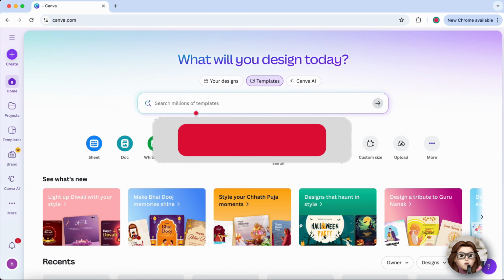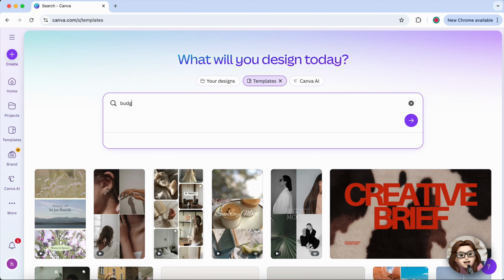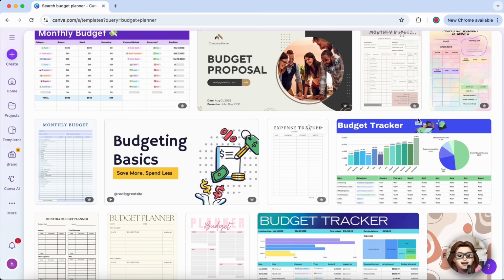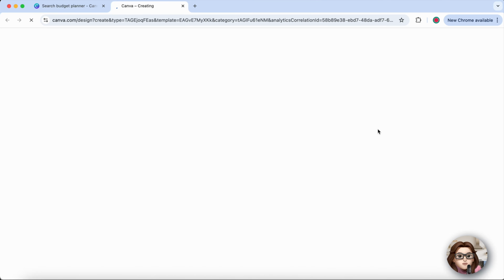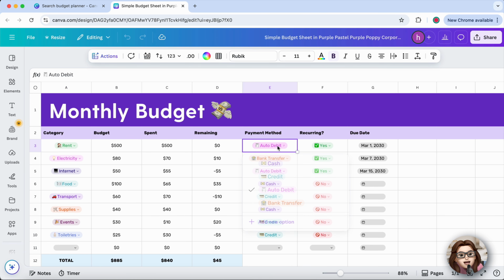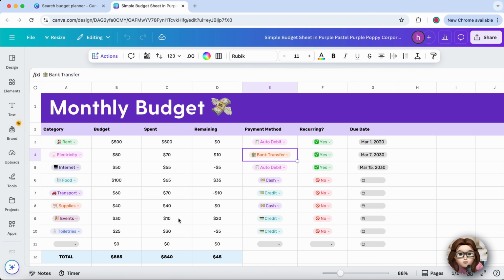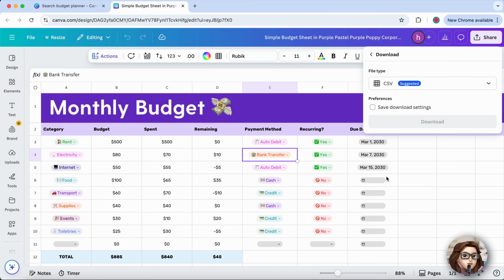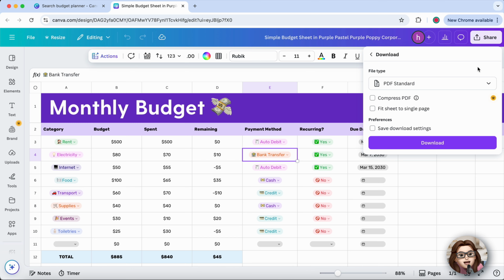How to Create a Budget Planner in Canva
In this complete Canva tutorial, you’ll learn how to create a budget planner in Canva—perfect for organizing monthly spending, tracking savings, and managing financial goals. Whether you want to create a personal budget sheet for yourself, design printable planners to sell on Etsy, or offer clients clean and professional financial planning layouts, this guide will walk you through everything you need.

A budget planner helps you stay in control of your money by clearly tracking your income, expenses, bills, and savings goals. Canva makes this process simple with customizable templates, editable tables, and creative design elements. In this video, we will show you how to create a planner from scratch or modify a ready-to-use template to match your style and branding.

Here’s what you’ll learn in this video:

• How to choose the right page size for printables
• How to add tables, income fields, savings trackers, and expense categories
• How to design a planner using consistent fonts, borders, and color themes
• How to structure a monthly and yearly budget planner
• How to use elements and icons for visual organization
• How to brand your planner for resale on platforms like Etsy
• How to download your budget planner in high print quality PDF format

We’ll also cover optional upgrades such as:

✔ Adding a debt payoff tracker
✔ Creating savings goals with progress bars
✔ Organizing sections like groceries, utilities, travel, medical, and more
✔ Duplicating and rearranging pages for multi-page planner templates

Whether you are a beginner or advanced Canva user, this guide is easy to follow and helps you produce a clean, professional-looking product. If you’re interested in making passive income online, planners are one of the most profitable categories—you can design once and sell forever!

By the end of this video, you will be able to:

✓ Build your own custom budget planner
✓ Personalize templates with your branding
✓ Organize finances more efficiently
✓ Export files ready for print or digital use

Watch the full tutorial to ensure you learn every important step.

This video shows you How to Create a Budget Planner in Canva Easily! Watch this Video till the end to learn How to Create a Budget Planner in Canva.

Were you able to figure out How to Create a Budget Planner in Canva? Share this with your friends who want How to Create a Budget Planner in Canva.

Problem Solved in this Video-:

What Do you Think of  How to Create a Budget Planner in Canva?